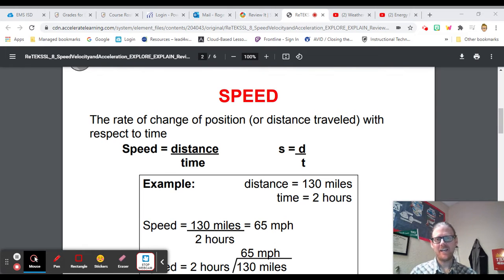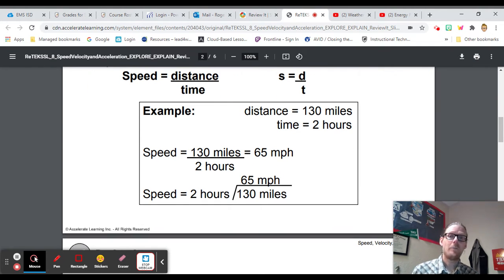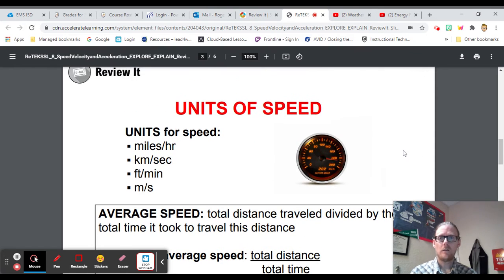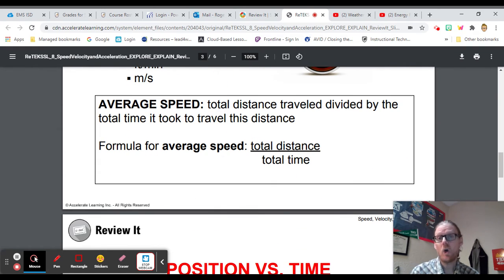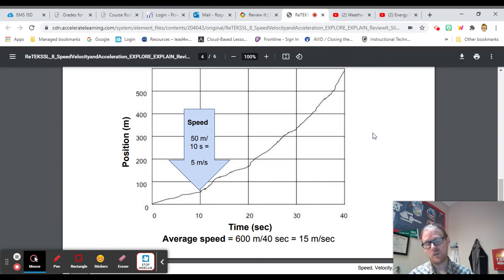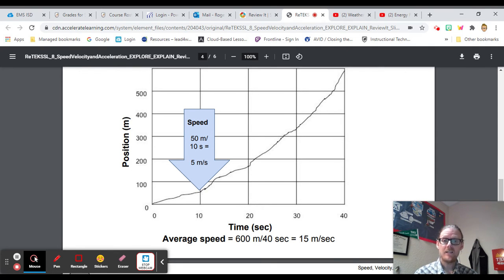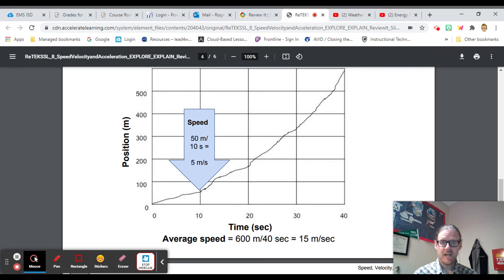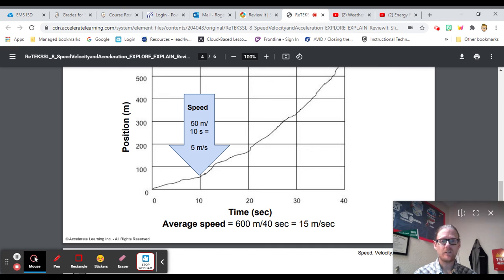Calculating AVerage Speed